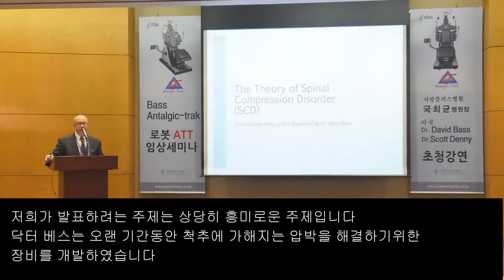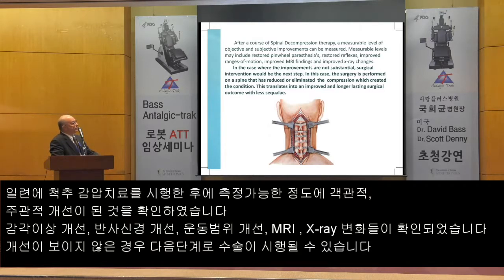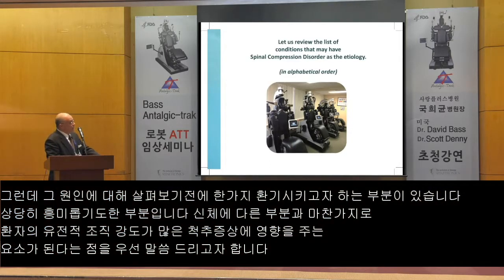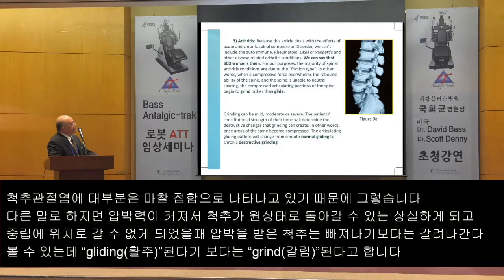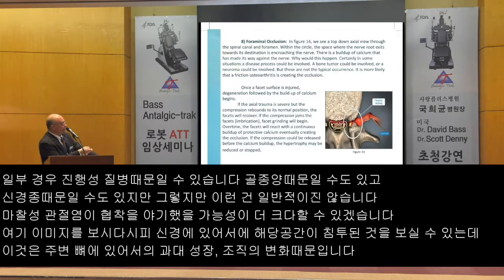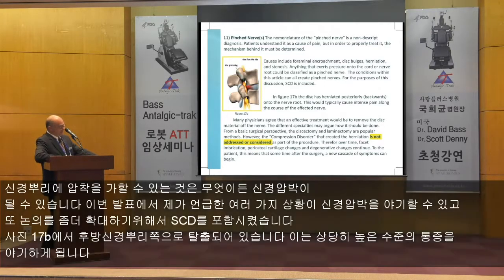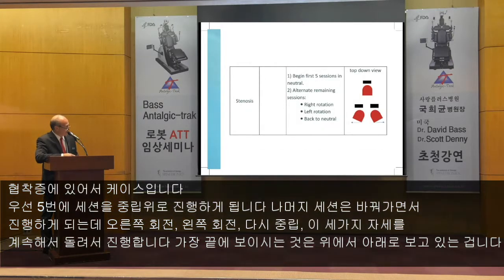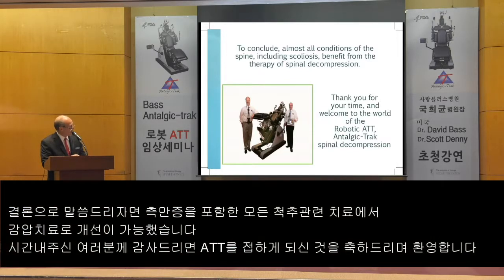Robotic ATT KIMES 2017 - Dr.Bass